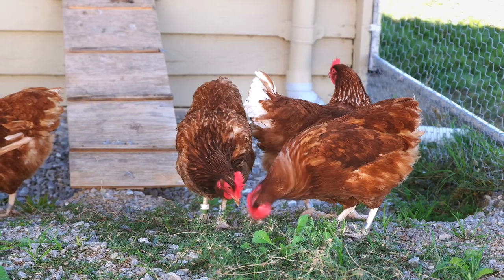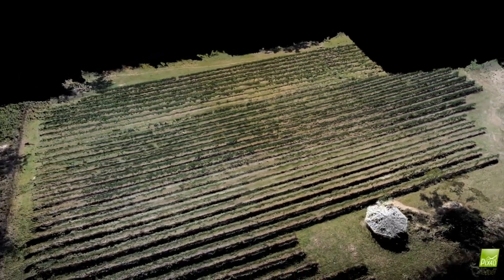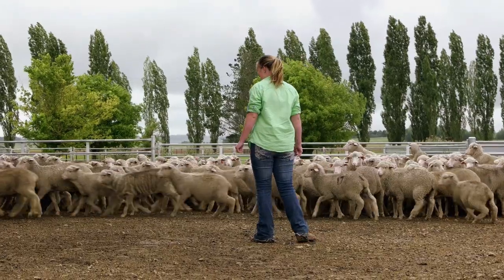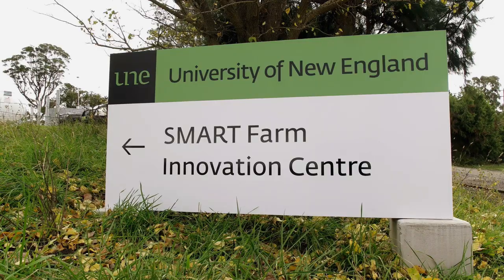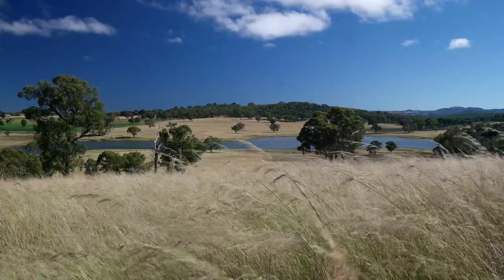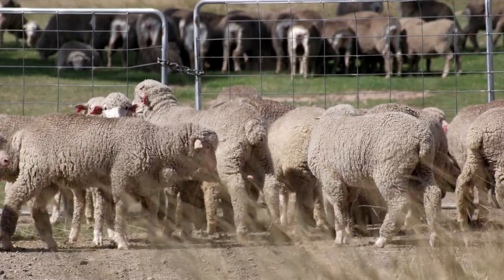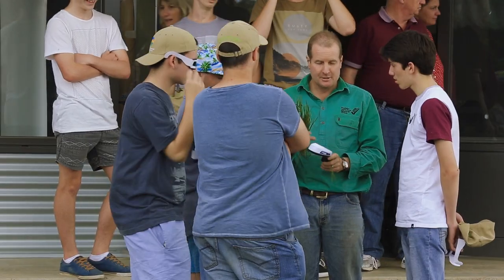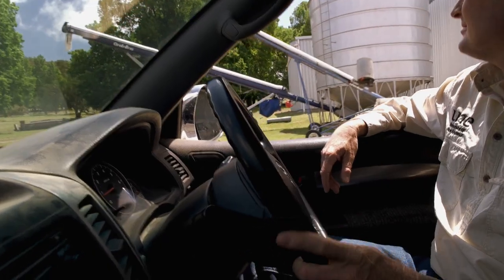UNE Bachelor of Agricultural Production and Management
The Bachelor of Agricultural Production and Management is a unique course which combines vocational and university units to equip you with practical skills in agricultural production and management. You will learn cutting edge techniques at our innovative SMART Farm and the production feedlot at Tullimba.

University of New England CRICOS number: 00003G